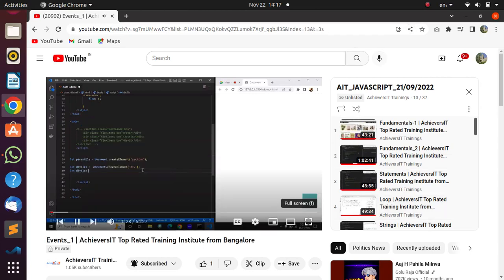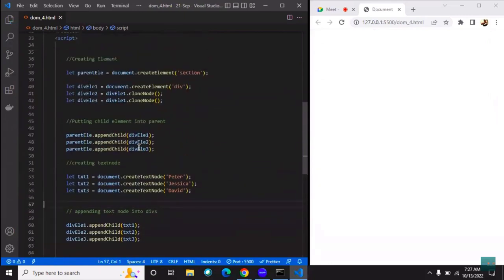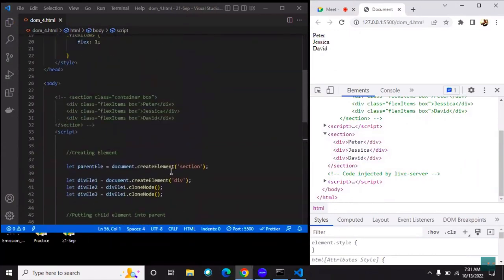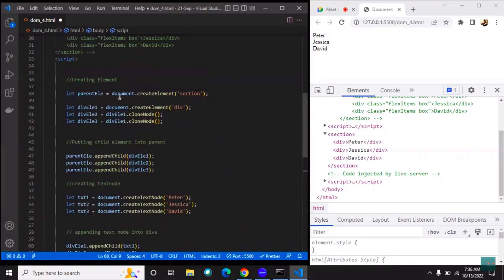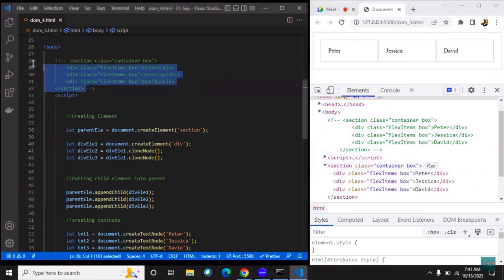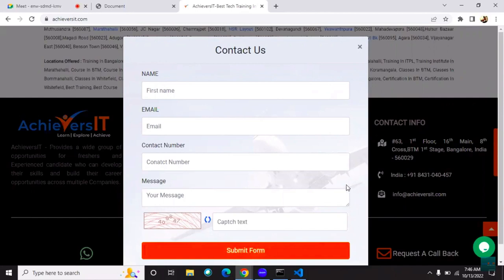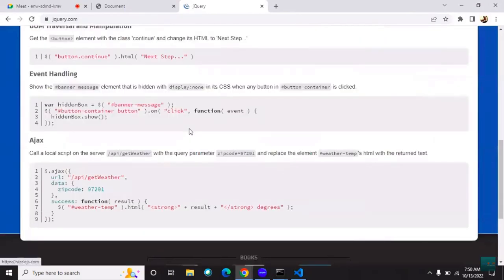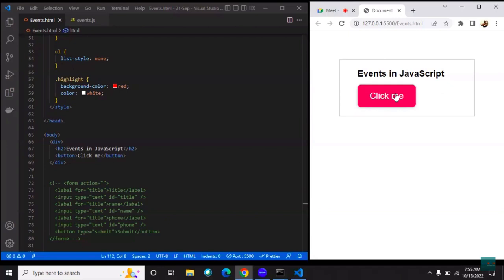Event 1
Event handling